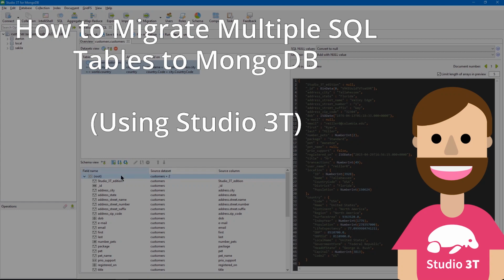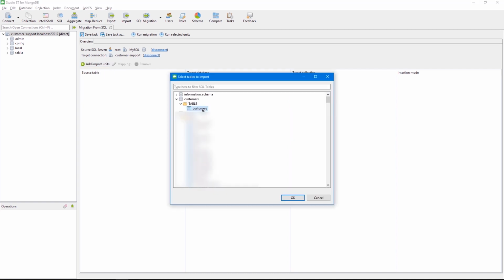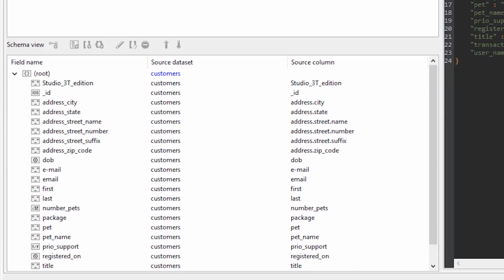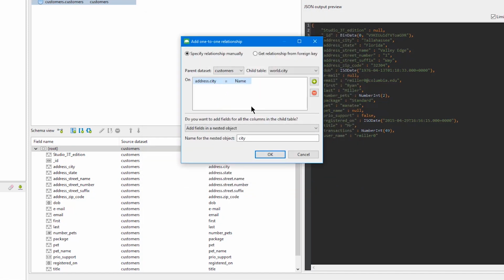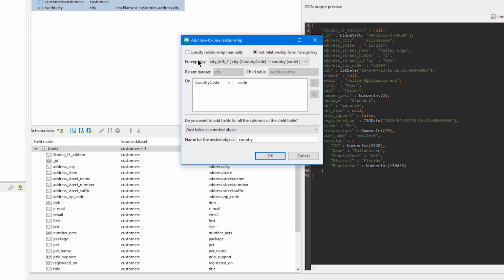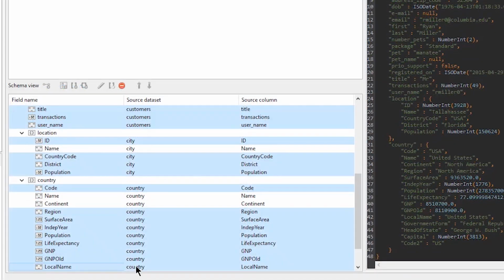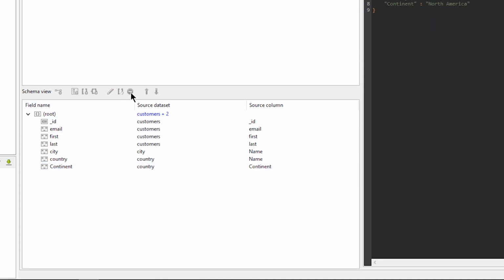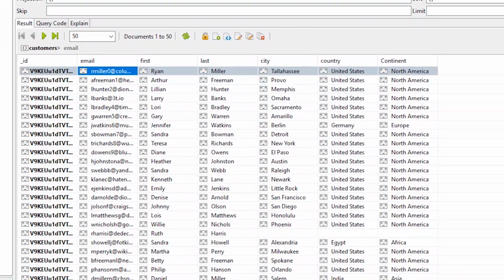How to Import a SQL Database to MongoDB Using Studio 3T | The GUI for MongoDB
For developers working with both SQL and MongoDB, it used to be a pain to combine data from multiple SQL tables into one MongoDB collection. It was also a hassle to import entire SQL databases. Meet Studio 3T and our SQL Migration feature! Users can now migrate an entire SQL Database into a MongoDB collection!

0:09 - Open Studio 3T & connect to your SQL Database
0:22 - Connect to the Target Database
0:28 - Configure your SQL Tables
1:10 - Create the first one-to-one relationship
1:47 - Create the second one-to-one relationship
2:20 - Organize and rename the fields
2:59 - Schedule the Migration as a task
3:21 - Run the Migration

In this video, we use the World database to show quickly we can import tables from MySQL into MongoDB. Not only that, users can configure and schedule the migration of to be ran repeatedly, saving you even more time.

Not only can you schedule SQL migration, users can schedule tasks such as data compare & sync, future imports, and even use SQL to query MongoDB!

Download Studio 3T and dive further into your data. Available for Windows, Mac, and Linux